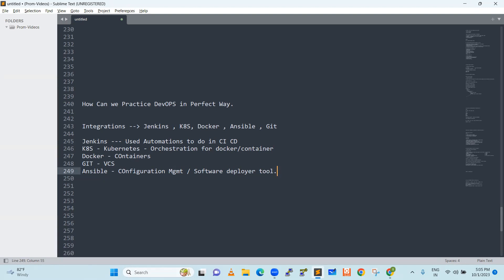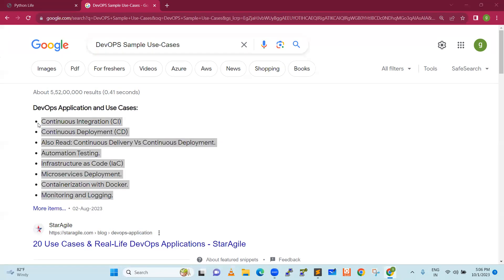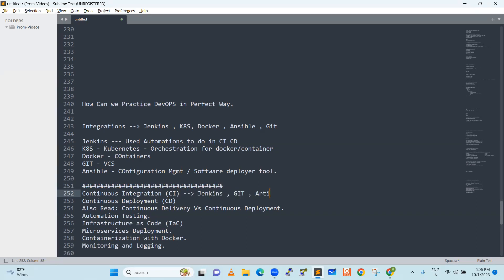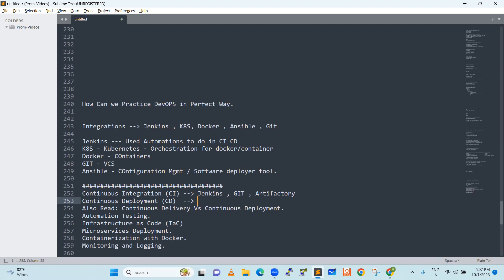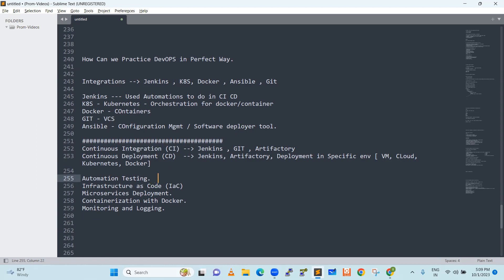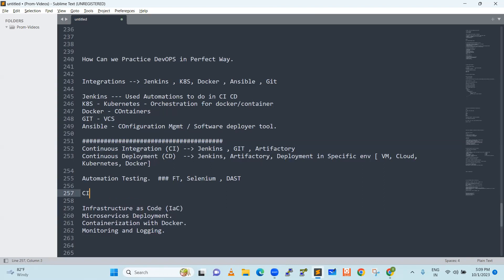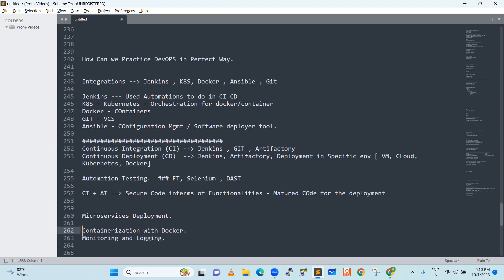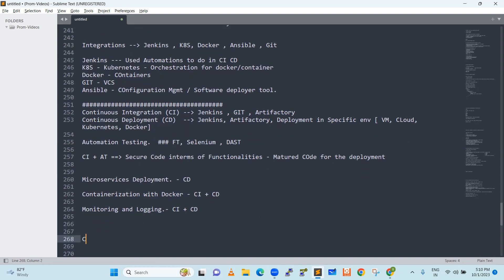Mastering DevOps: The Perfect Way to Practice in Telugu | Level Up Your DevOps Skills: DevOps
In this educational video, we will be discussing DevOps practice methods. Join us as we explore the best practices and tips for implementing DevOps in Telugu. Whether you're new to DevOps or looking to enhance your current knowledge, this video is packed with valuable insights and expert advice. Don't miss out on this opportunity to improve your skills and make a significant impact in your professional journey.